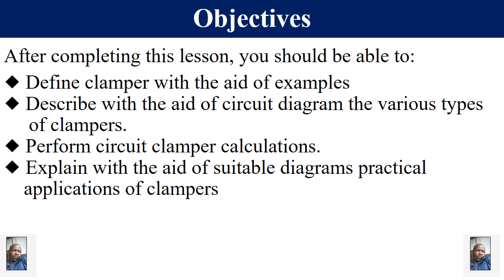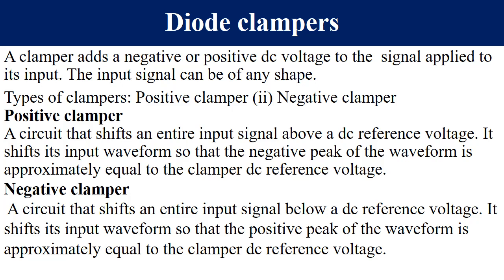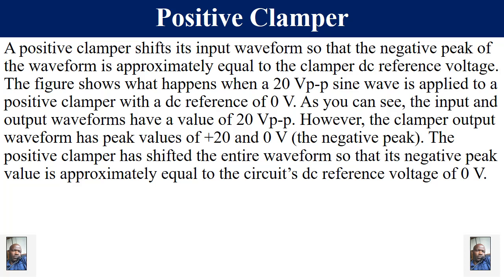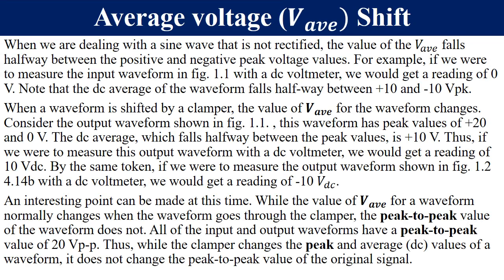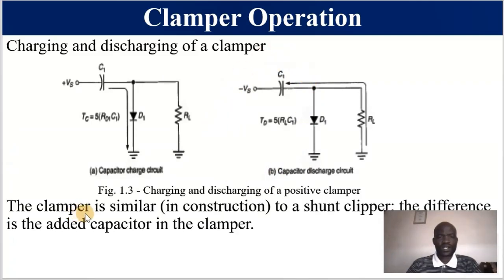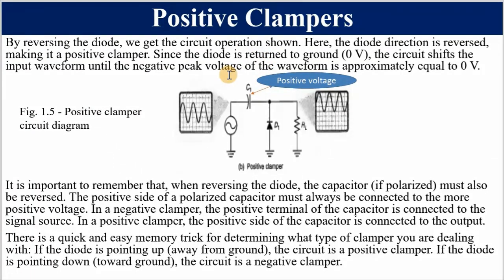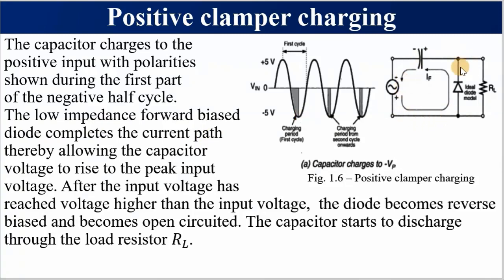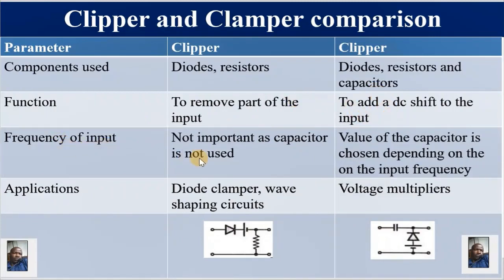Clampers - Diode Application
A clamper is an electronic circuit that consist of a p-n junction diode, capactor and a resistor. It is one of the important functions of a p-n junction diode. A clamper fixes the negative or positive peak of an incoming a.c. signal of any shape at a negative or positive peak value acvcording to the d.c. reference valur of the clamper. It therefore changes the average d.c. value of the incoming signal but does not change the peak to peak value. watch as Motion Marufu unpacks the types of clampers, their operation etc in this video presentation.